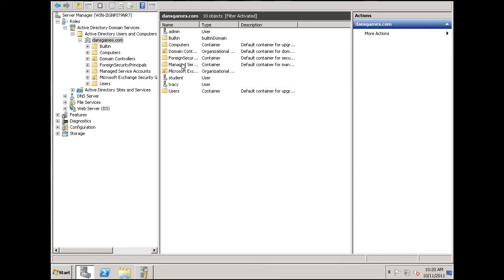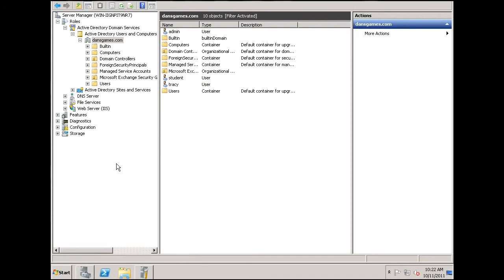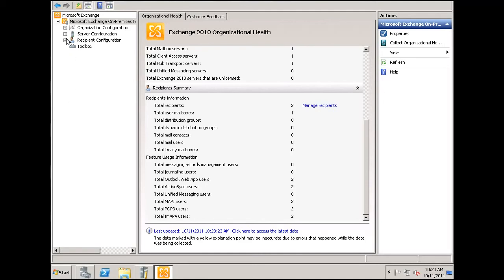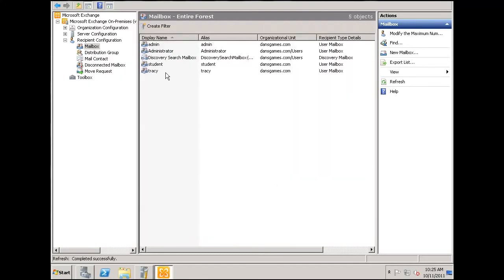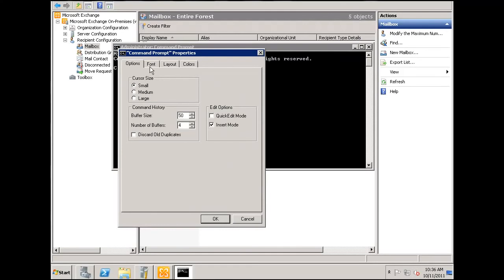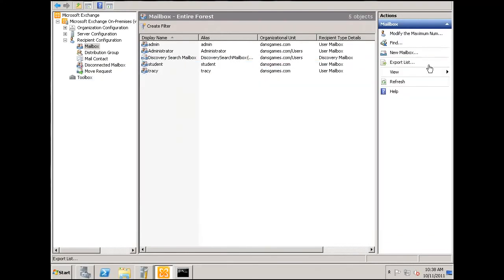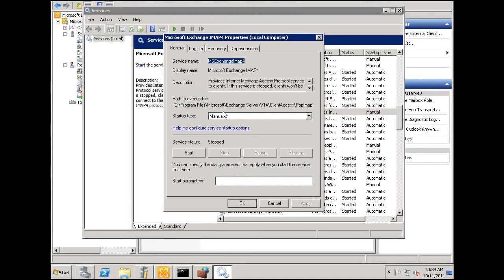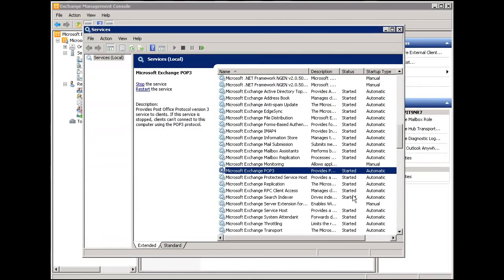Exchange Server 2010 Part 3 User Mailboxes